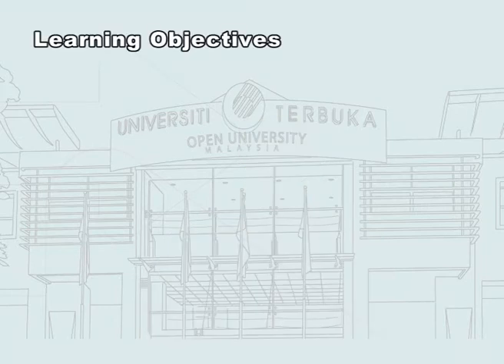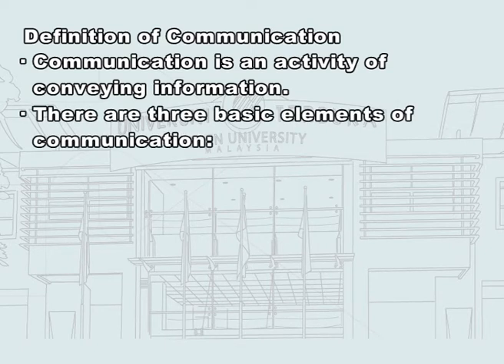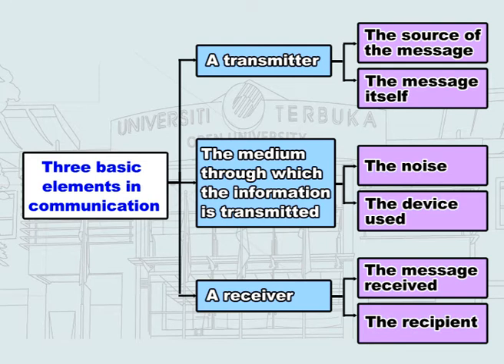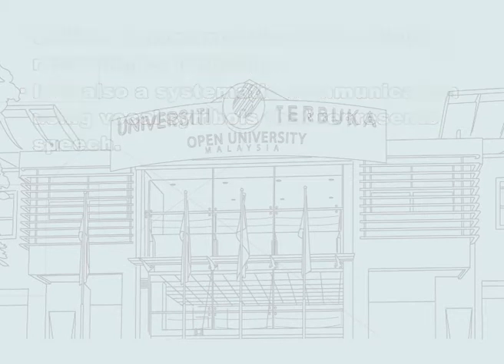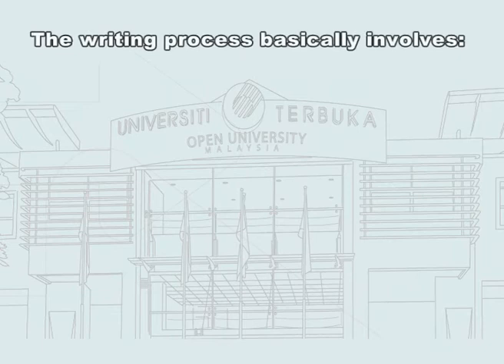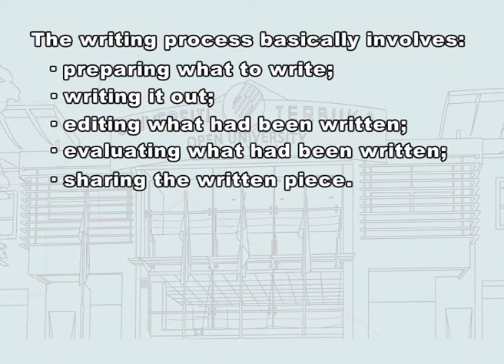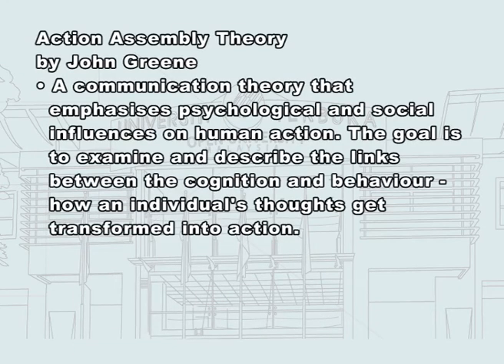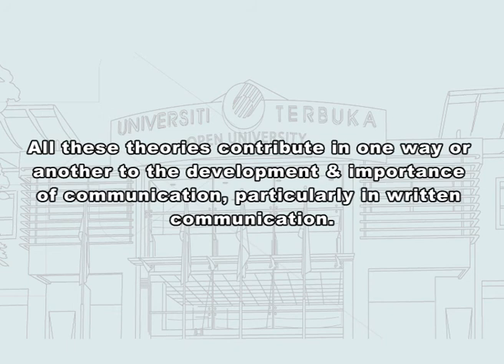[i-Lecture] Communication & Models of Communication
OUMH1203 English for Written Communication Topic 1 [i-Lecture] Communication & Models of Communication